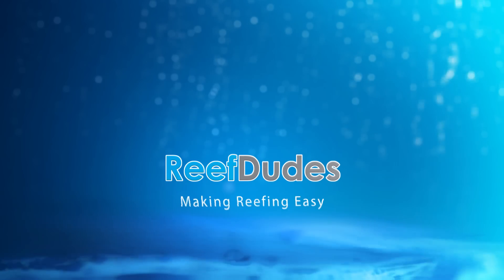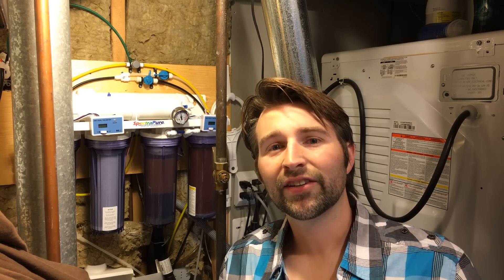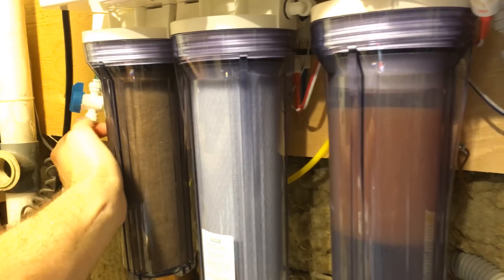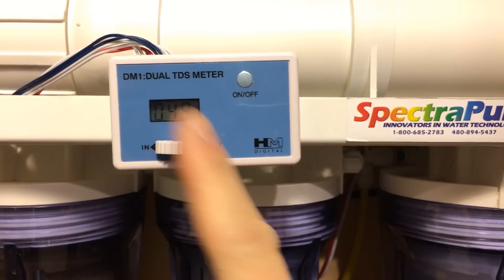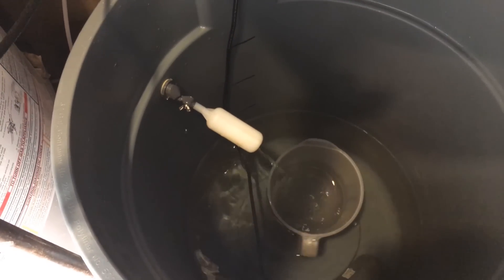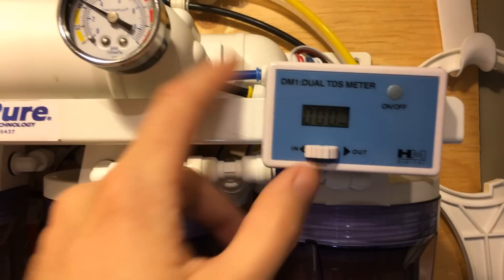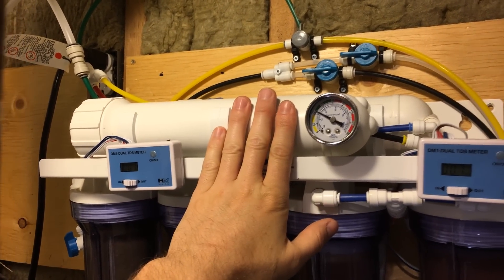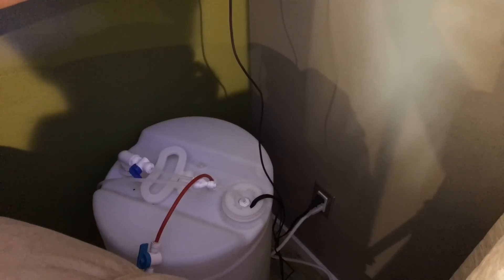How Often To Change RODI filters - Sediment Carbon RODI filter Membrane DI resin and TDS meters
RODI units save you hauling water from the store to your home to keep that tank looking pristine.. but how often should you replace your membranes?  Need some upgrades?
Dual inline TDS Meter
Rodi Flush Kit
1 Micron Sediment Filter
1 micron carbon filter
3 Pack of DI Resin
75 GPD Membrane
100 GPD Membrane
Inline Pressure Gauge

Terms explained:
TDS = Total Dissolved Solids
RO = Reverse Osmosis
DI = Deionization  resin